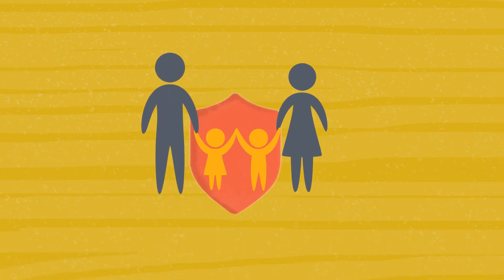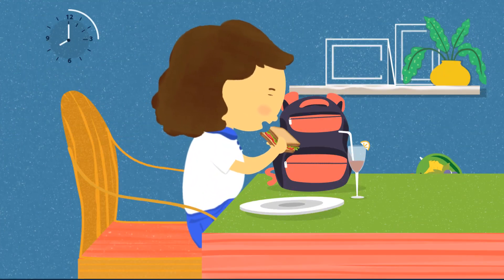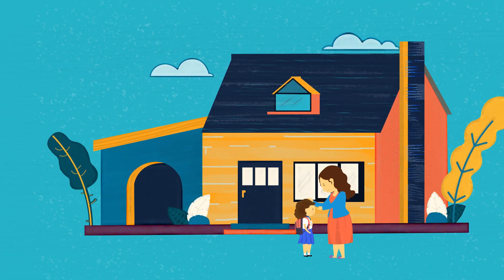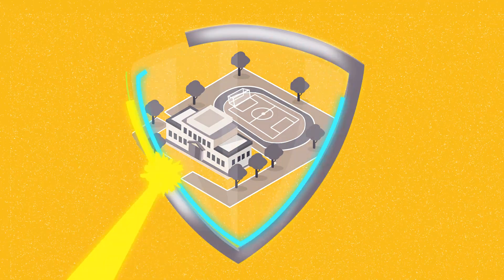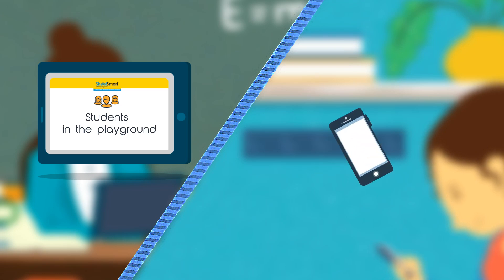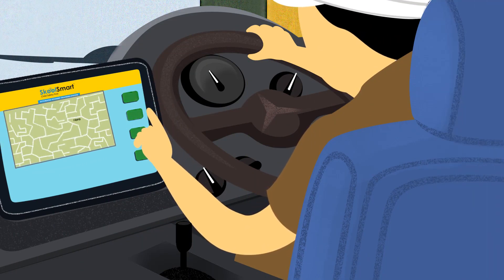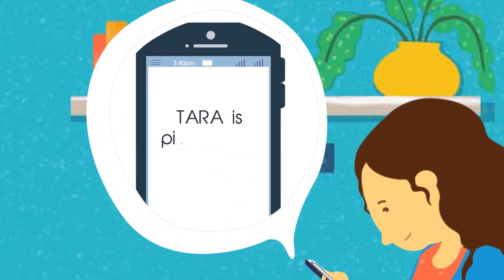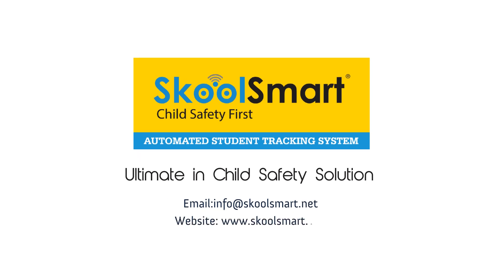Automated RFID Student Tracking System -Product Explainer - SkoolSmart Video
SkoolSmart has successfully engineered a comprehensive suite of automated RFID tracking solution for schools and parents, which has the ability to monitor and track your child’s whereabouts away from home while EN-Route to school, within the school campus and on his return journey from school to home. Our technology also helps track children Entering and Leaving school when even if they travel by means other than the school bus. It also comprises of Automated Attendance app, handing over children to the authorized person through Smart Pickup, In-School Zoning for tracking inside school covering vulnerable areas, Parent and Visitor Management is a App/Web -Digitization of Entry/Exits at School Campus with Photo Capturing for all visitors and also Route Optimization for helping optimize transport departments efficiency in route planning and Buses Utilization optimally . SkoolSmart has an Innovative safety and security smart solutions for schools and parents which has been adopted by DPS schools, Newtown school, Kolkata and many other reputed schools across the country who take child safety as a priority.